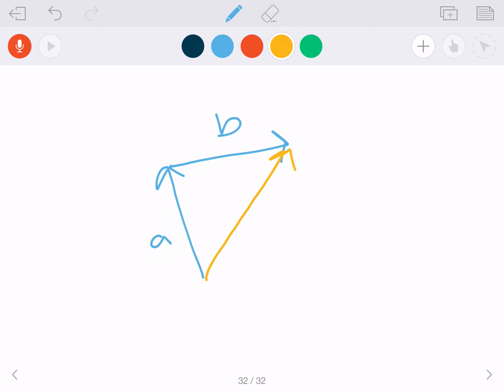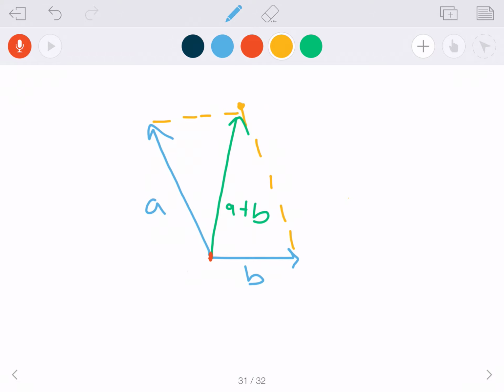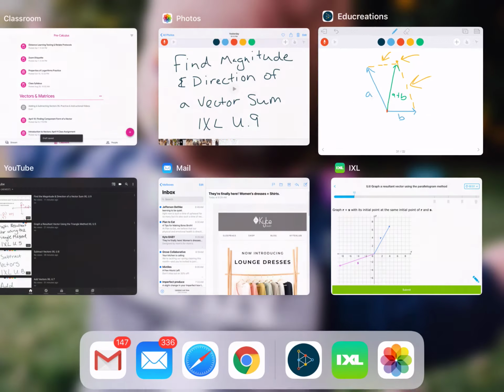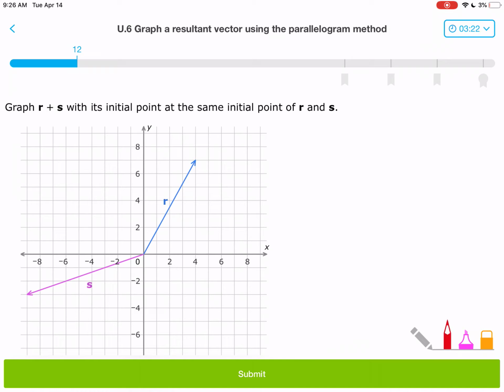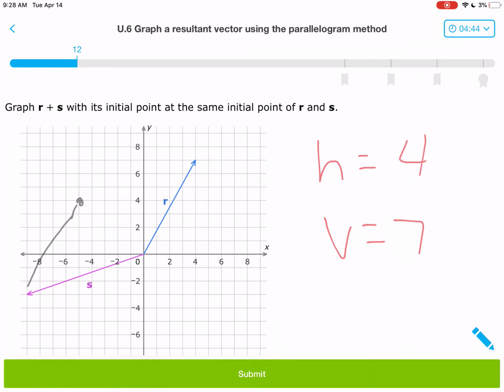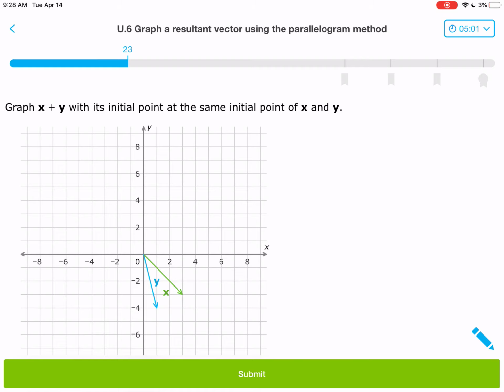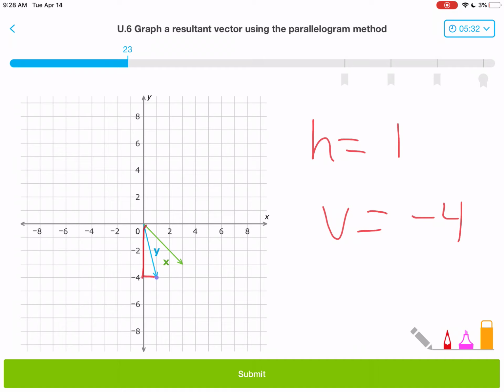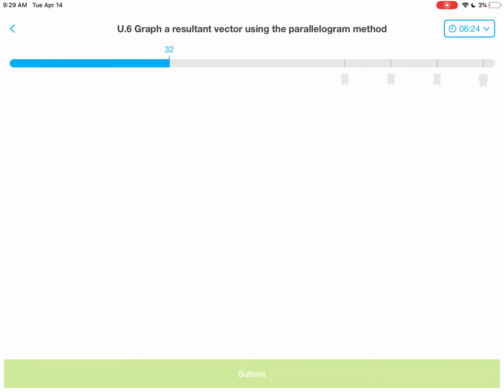Resultant Vectors with the Parallelogram Method IXL U.6